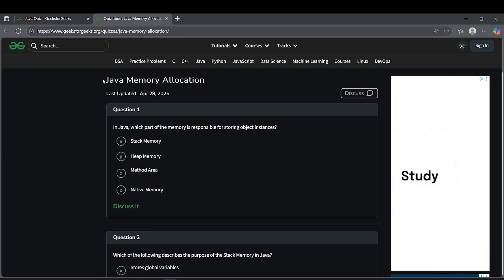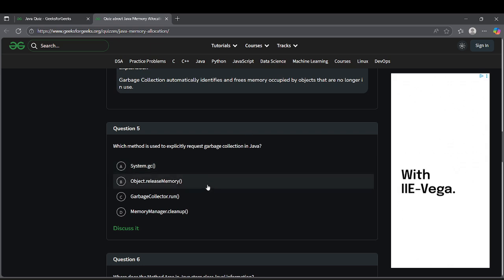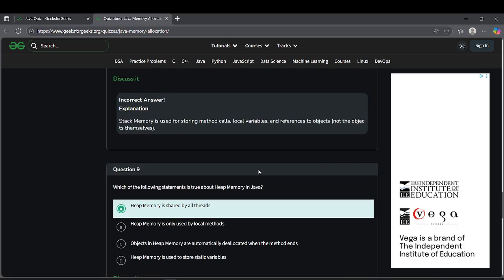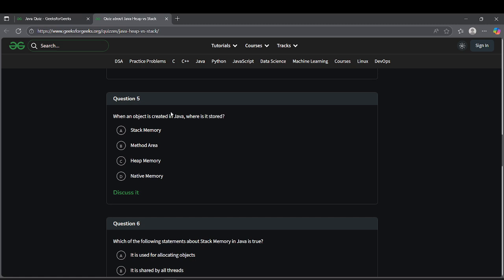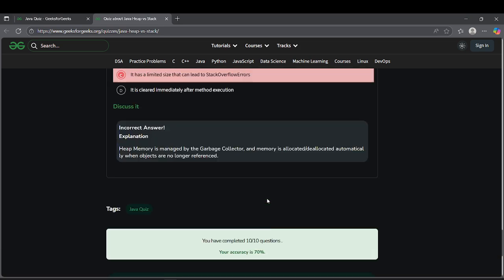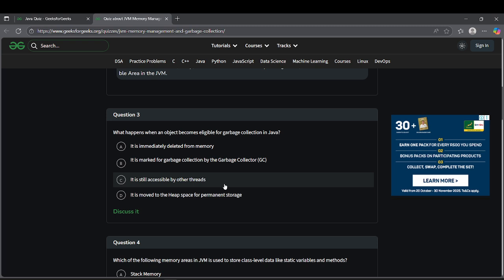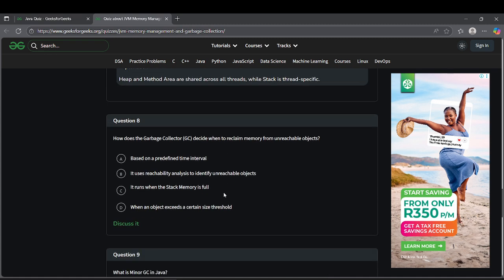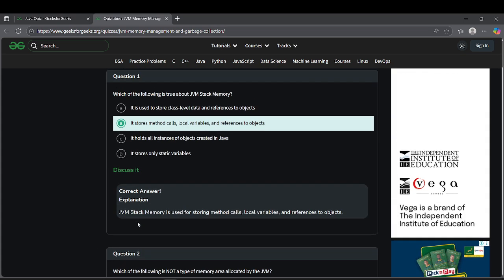Java quiz K(Java memory allocation, heap vs stack& JVM memory management and Garbage collection}